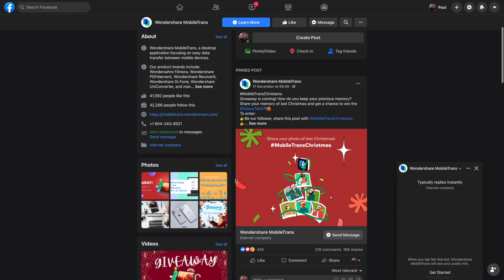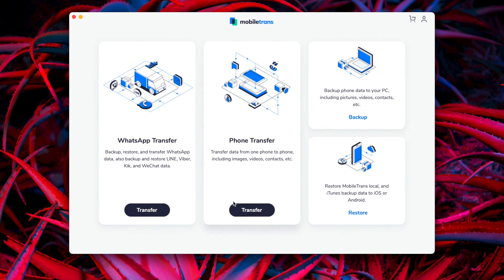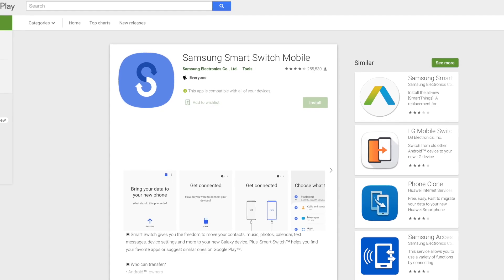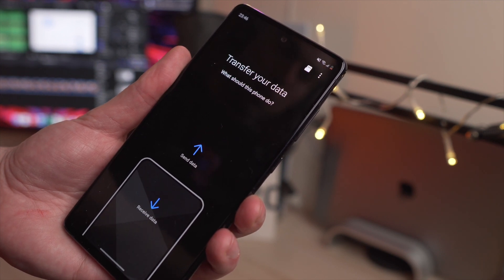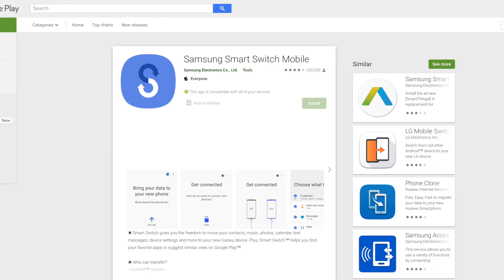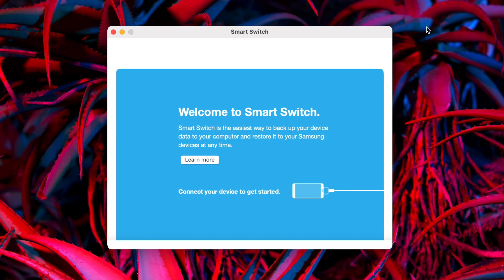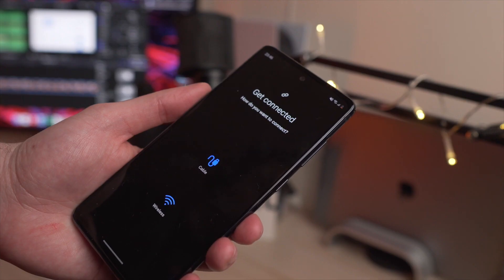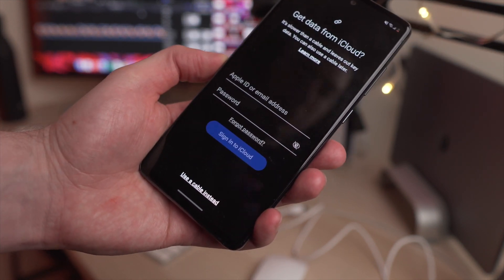How to transfer data from iPhone to Samsung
Updated to a new Android phone and don't know how to transfer data from your old iPhone to Android phone? Here is how you can do so :
Method 1 Use  Wondershare MobileTrans
Method 2  Try Samsung Smart Switch to Transfer Data
Method 3 Use iTunes to Restore iPhone's Data To Samsung
Method 4 Use iCloud to Retrieve iPhone's Data To Samsung

Timestamps:
00:00 Intro

00:56 Method 1 Use MobileTrans
Step1 Launch MobileTrans and connect your iPhone and Samsung to the computer
Step2 Select the data and click Start
Then your selected files will be transferred to Samsung

01:45 Method 2  Try Samsung Smart Switch to Transfer Data

03:05 Method 3 Use iTunes to Restore iPhone's Data To Samsung

04:16 Method 4  Use iCloud to Retrieve iPhone's Data To Samsung